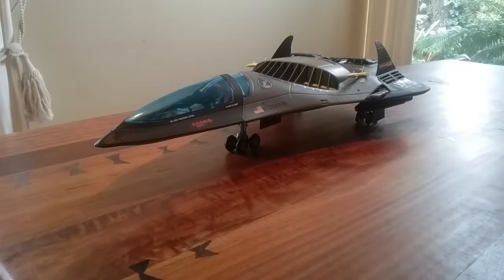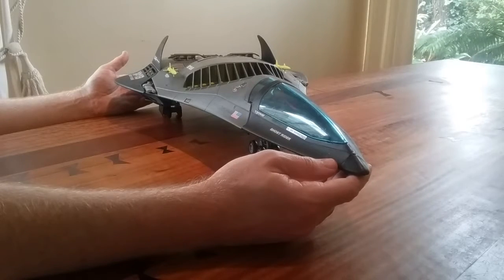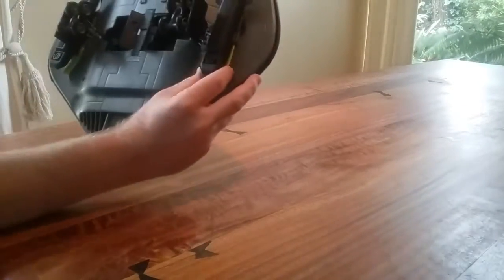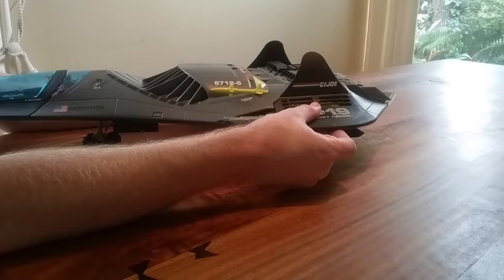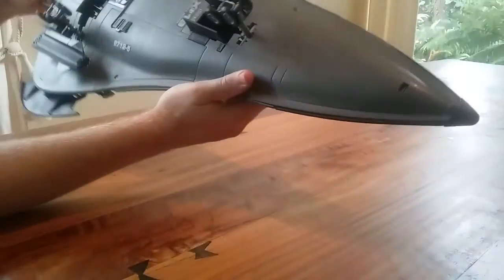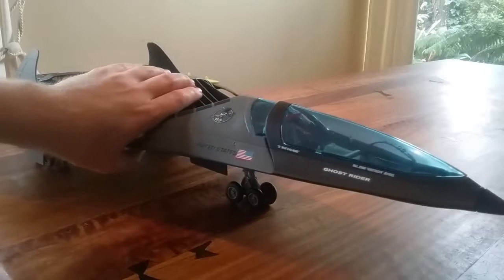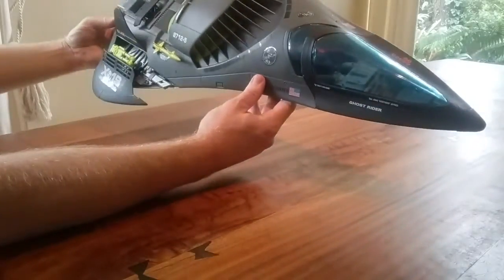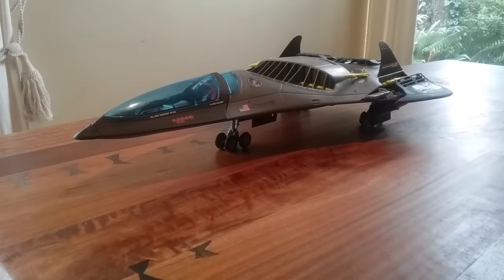G.I.Joe X19 Phantom - Restored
I bought this in 'well-loved' condition. Pretty loose, with missing/broken parts and sloppy stickers.
I disassembled it, cleaned it with warm soapy water and a toothbrush, removed the stickers,  trimmed the mold-lines, reassembled it, and applied reproduction stickers.

Thanks to CobraStickers/Toyhax.com